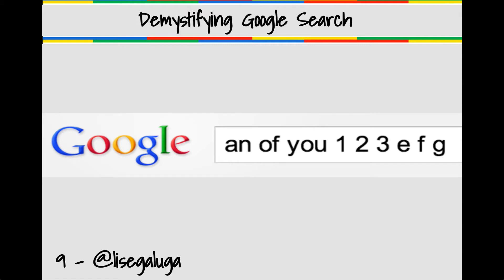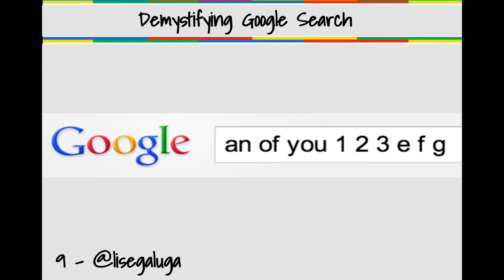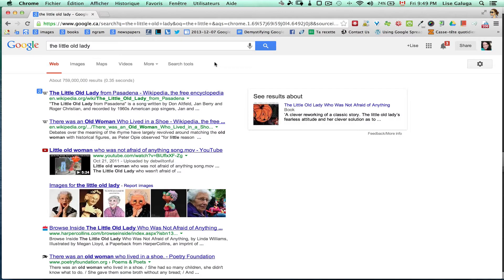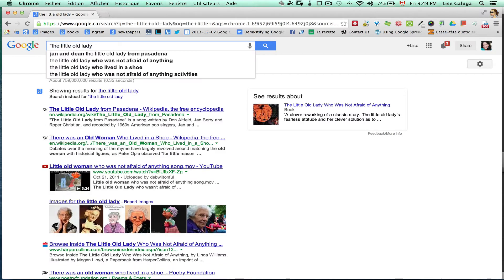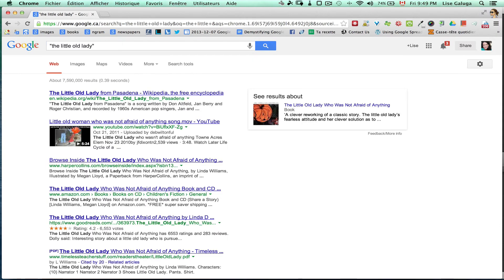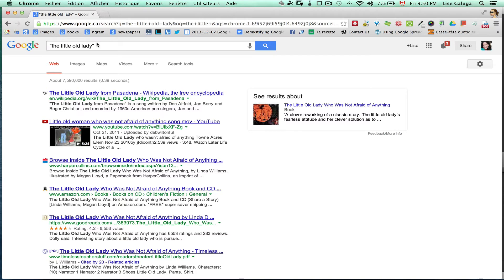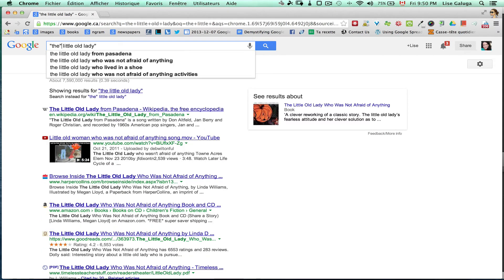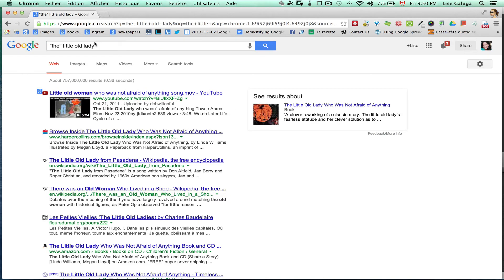Demystifying Google Search - Tip #9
Google ignores common terms that may slow down your search.